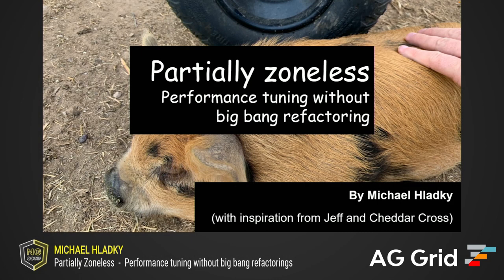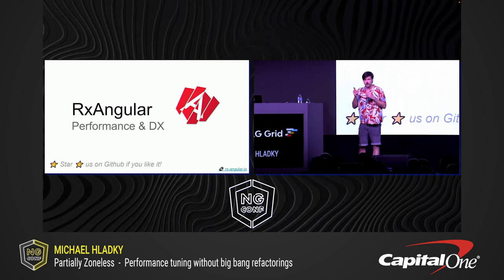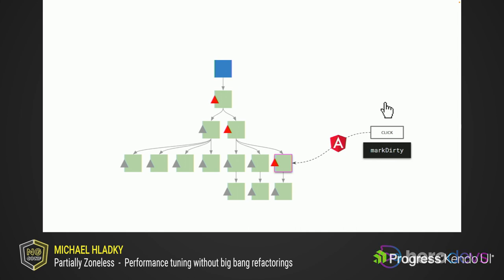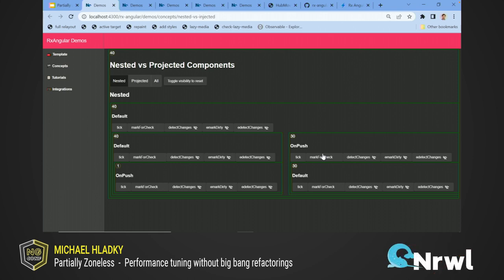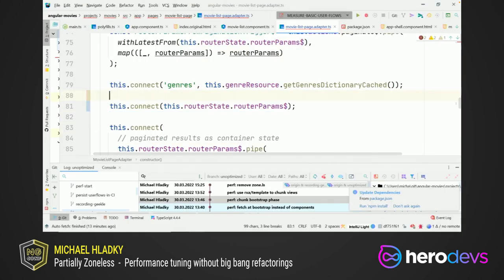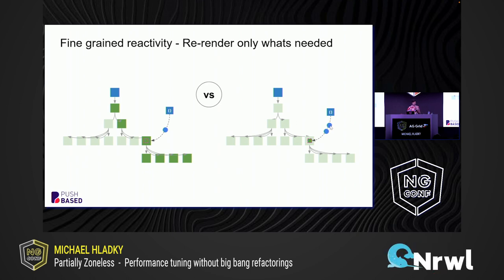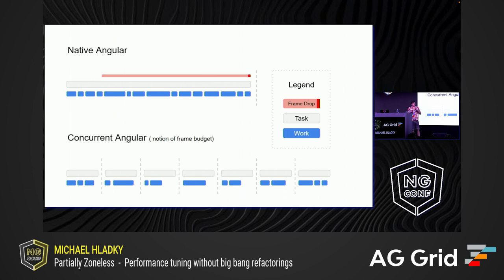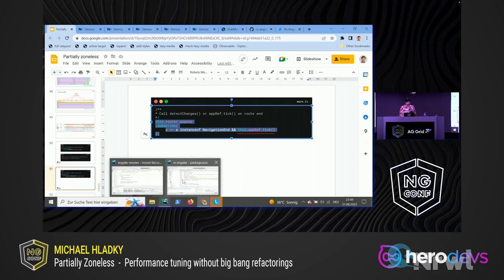Partially Zoneless Performance tuning without big bang refactoring | Michael Hladky | ng-conf 2022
If you really want to learn about improving the performance of your Angular application, you need to be aware of and comfortable with way more than the async pipe, ChangeDetectionStrategy.OnPush & trackBy. Building applications, especially larger ones, with Angular on the frontend, you risk running into performance bottlenecks. Therefore, to still be able to deliver a fast user experience, you must know how to identify and remove the problems that are causing poor performance. In this workshop, we will take a deep dive into how Angular performance optimization works and push its change detection mechanisms to the limit. Furthermore, we will have in-depth sessions on generally optimizing JavaScript code and native rendering performance. This for sure is only a tiny fraction of what’s possible. Ready to learn more?